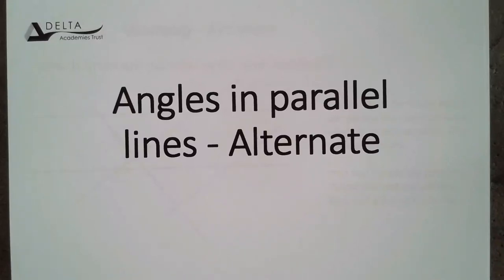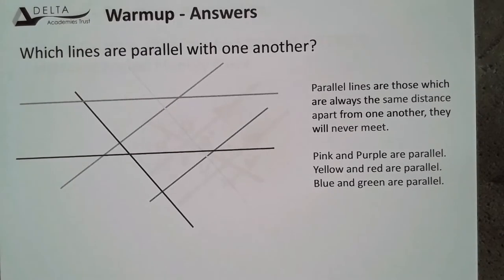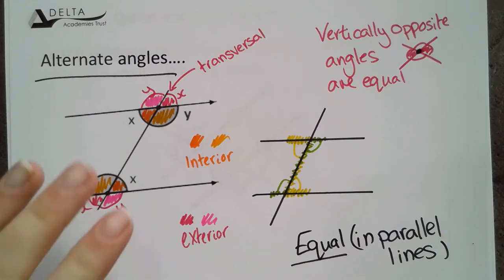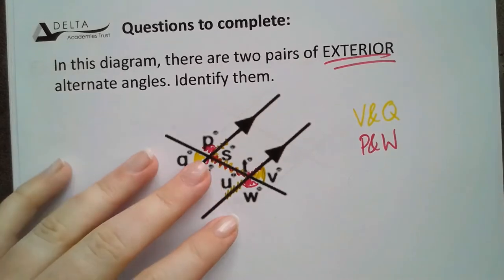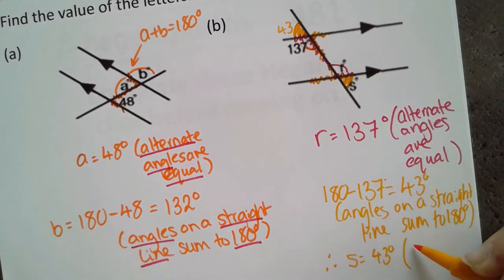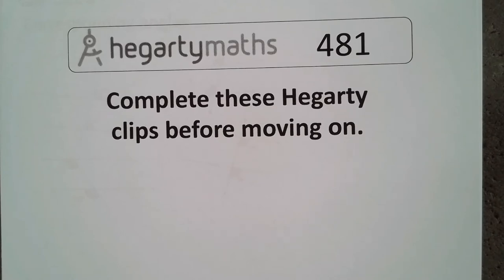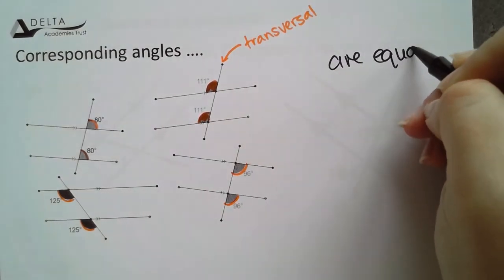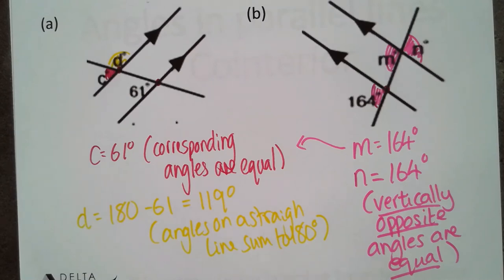DELTA Year 9 & 10 - Week 4 - Lesson 4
To match Delta Academies Trust sharepoint lessons. This one covers alternate and corresponding angles.